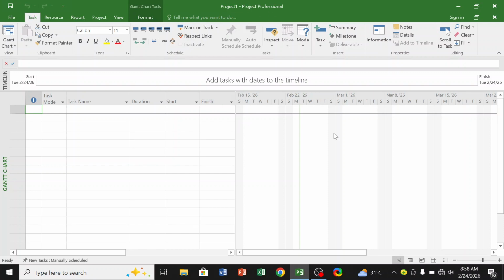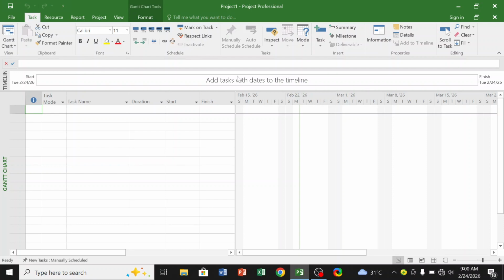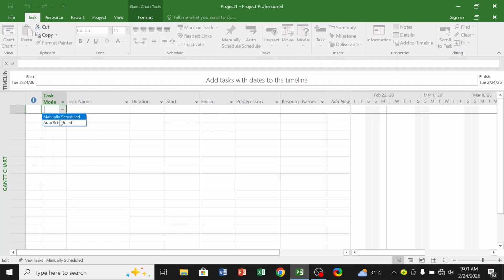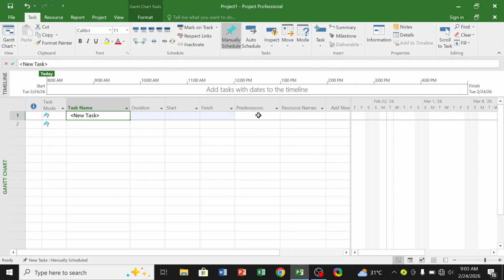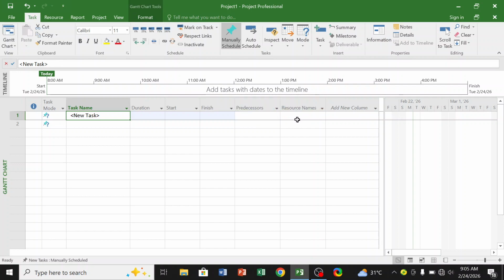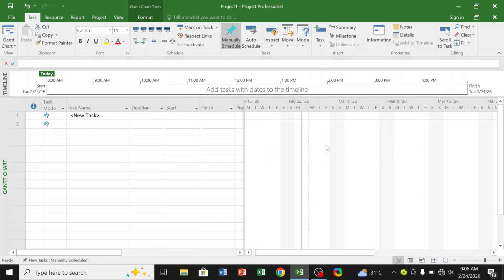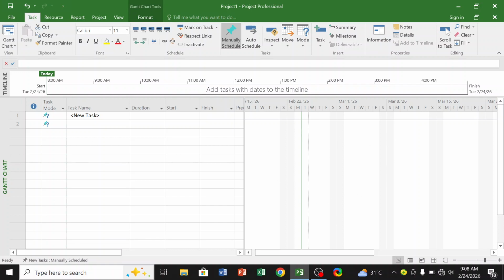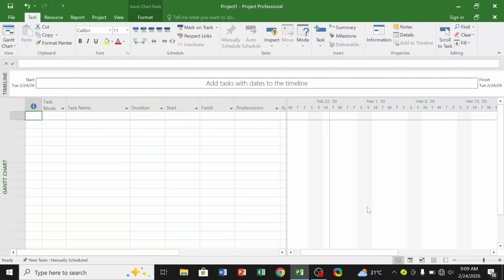Master MS Project : Complete Training for Effective Project Management. Part 1